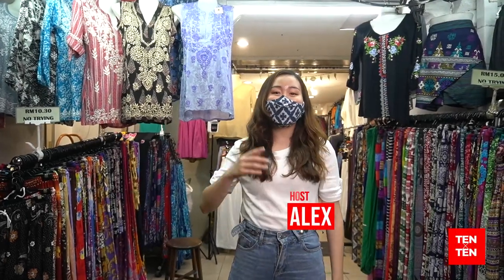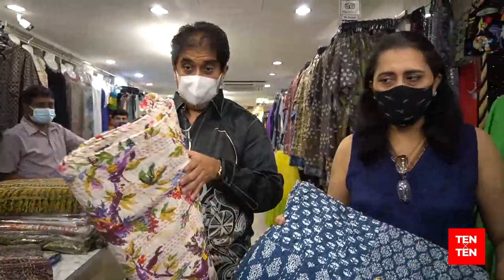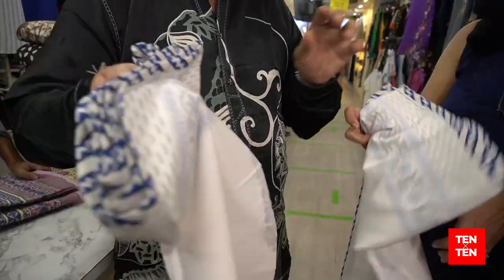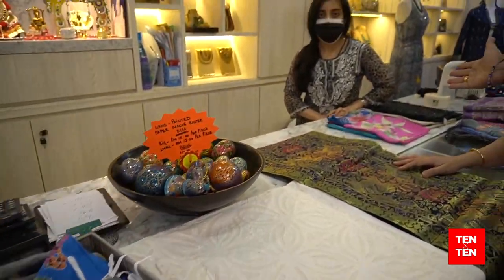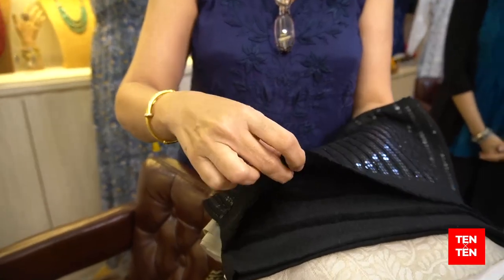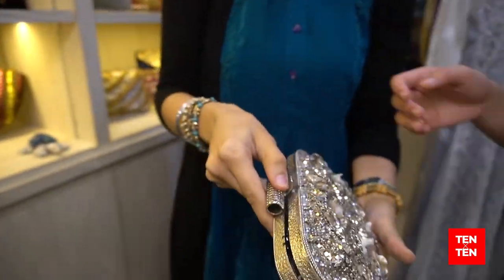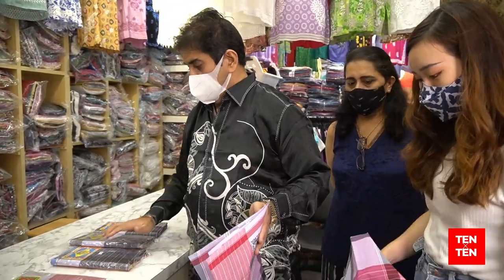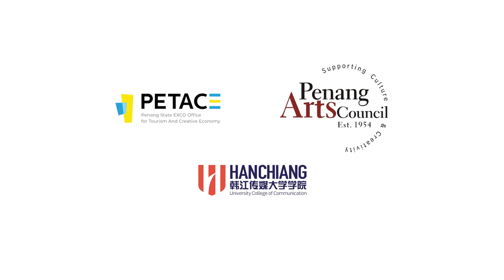10X10 - Visiting the famous Sams Batik House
We end the second day of O:PEN - A Weekend in Penang with our Ten x Ten host making an excursion and meeting the family behind Sams Batik House, a prominent fashion store located on Penang Street that is unlikely to escape the sight of anyone who passes by one of Penang's major roads.